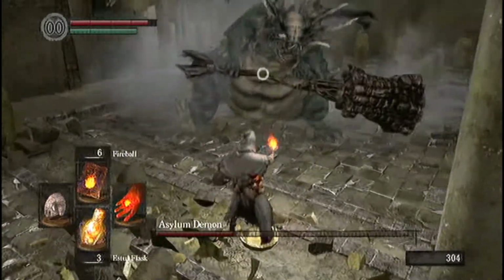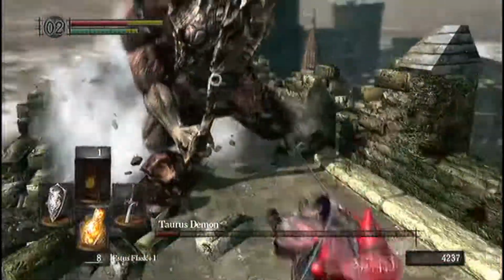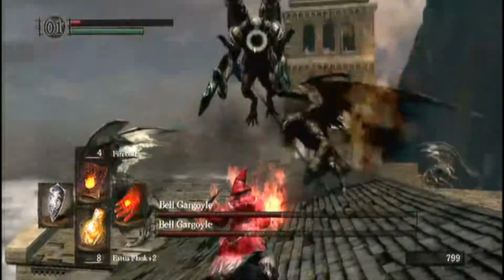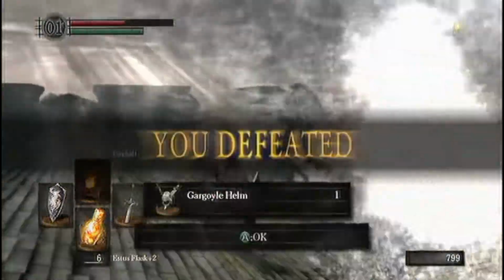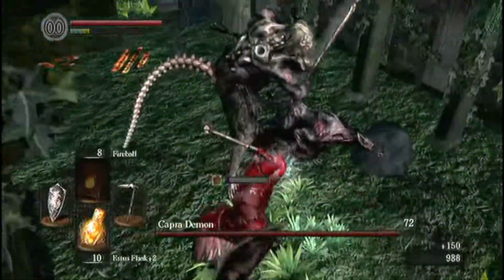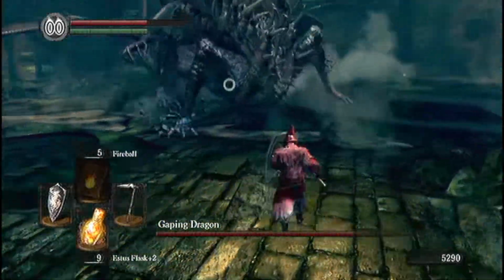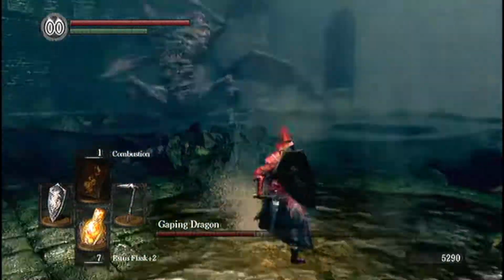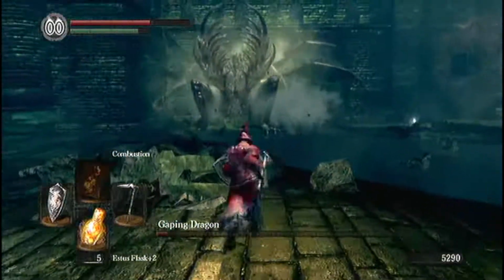Dark Souls - Boss Battles Part 1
Taurus Demon, Asylum Demon (sorry for the miss spell in the video), Bell Gargoyles, Capra Demon, Gapeing Dragon